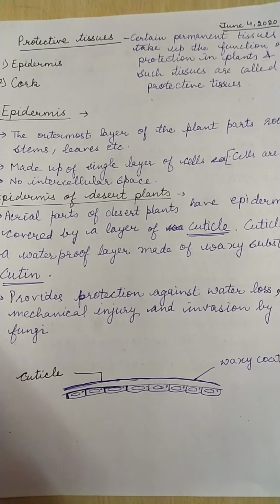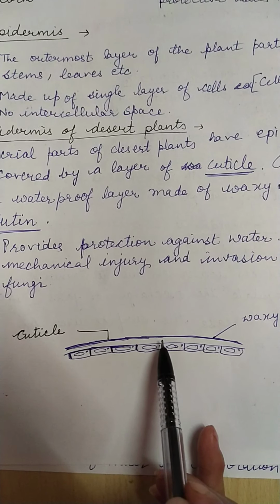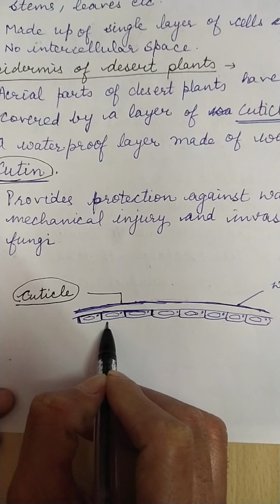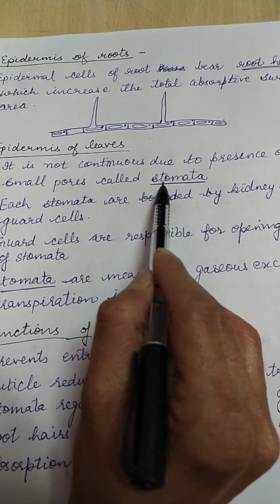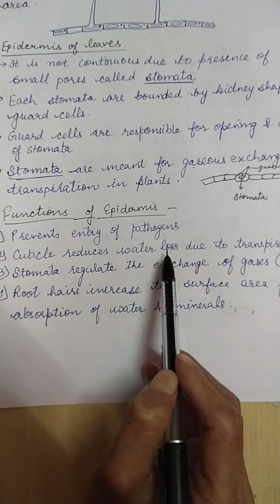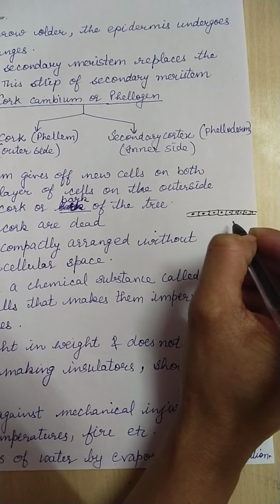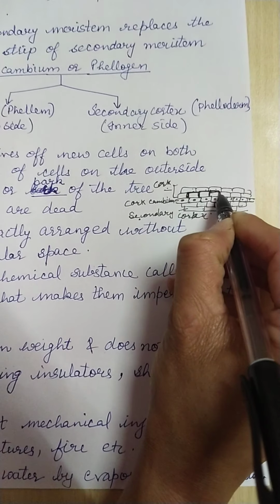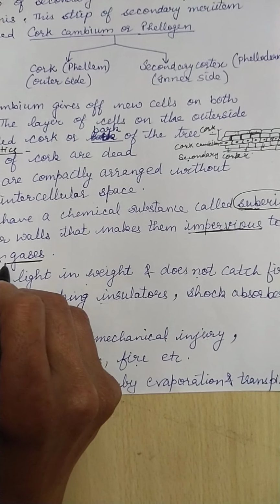Class 9- Ch.6 - Protective tissues(lect.3)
Epidermis & Cork